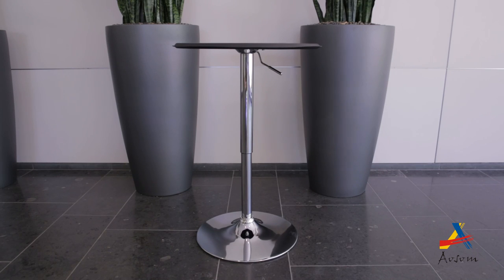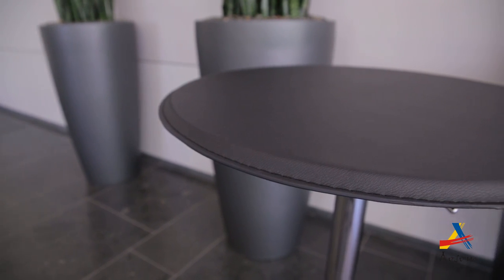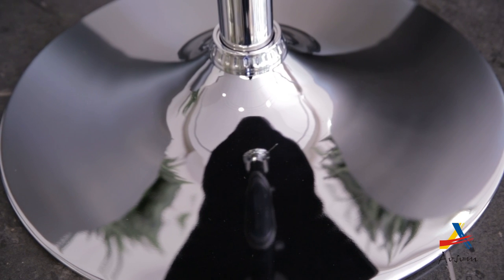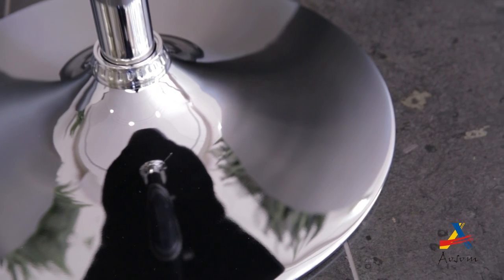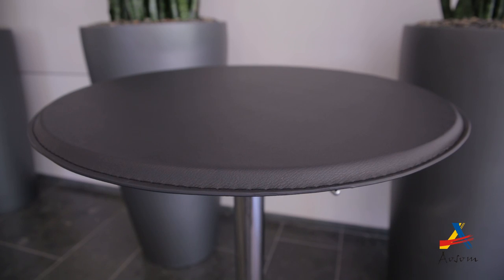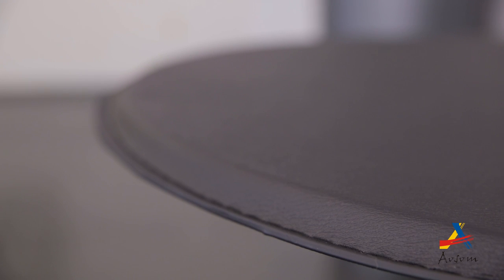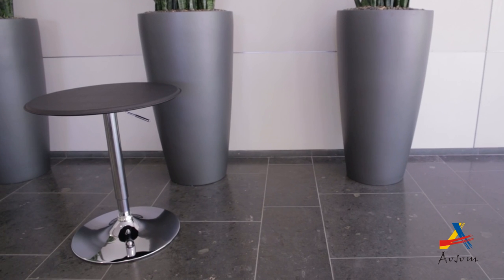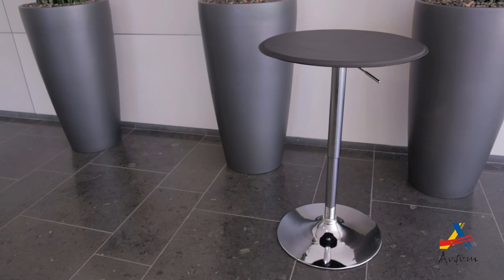Aosom: HomCom Modern Pub Style Adjustable Vinyl Covered Bar Table w/ 360 Swivel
Product Features:

- Versatile black wood top goes well with almost any color scheme

- Hydraulic lift mechanism allows height adjustment to accommodate various settings

- Chrome steel frame and disc base offer reliable stability

- Contemporary style

- 360 degree swivel top

- May be used as a dining table for two or a bar table at a party

- Easy to clean, just wipe with damp cloth

- Sleek design ideal for a modern kitchen or bar area

Enjoy every day with Aosom!